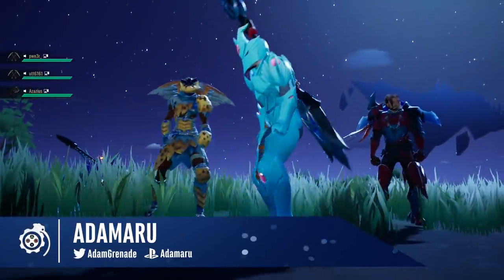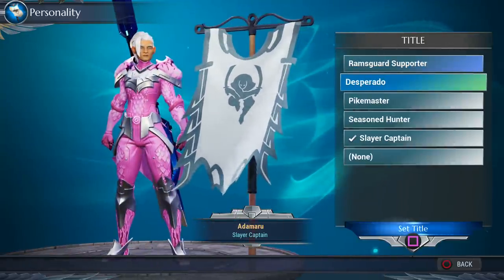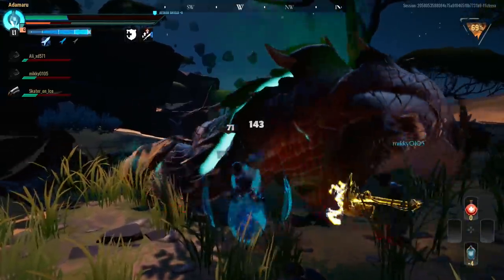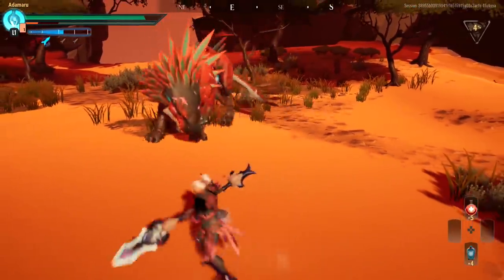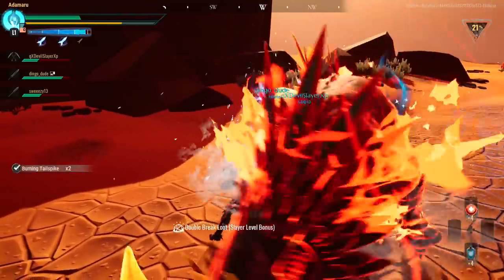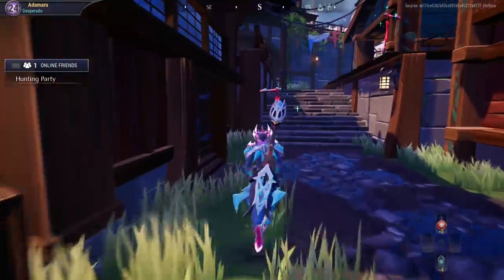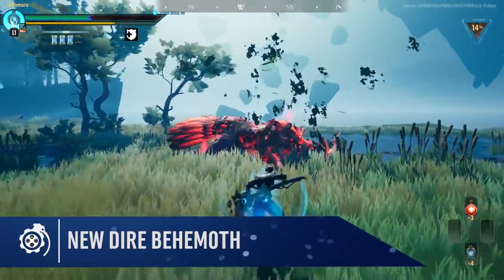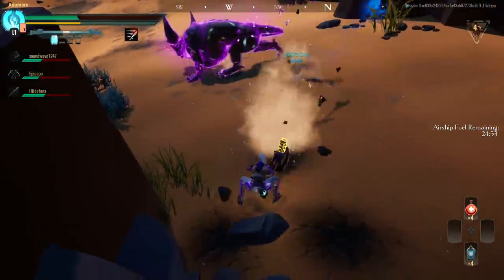Dauntless | 11 New Things Coming Soon (Free-to-Play)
Join the hunt!
Thanks to Phoenix Labs, the studio behind Dauntless, for sponsoring this video.

One month ago Dauntless exploded onto the gaming world following it's full release! The blend of hack and slash, composed tactics, modification and awesome behemoth design had us all enthralled but just like many other games which want us to come back regularly... a future plan or road map must be in place! I've been looking into the future of Dauntless and oh yes! This game has lots install for us in the coming weeks, months and years! Oh and a huge thank you to Dauntless for sponsoring this video! I love you 3000!

Look out for... (keywords) Behemoths! Weapons!